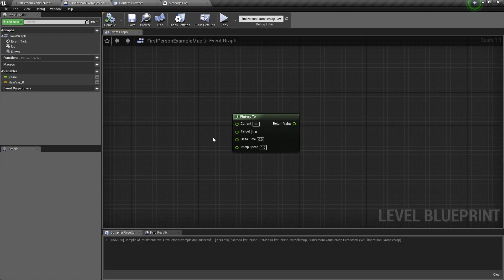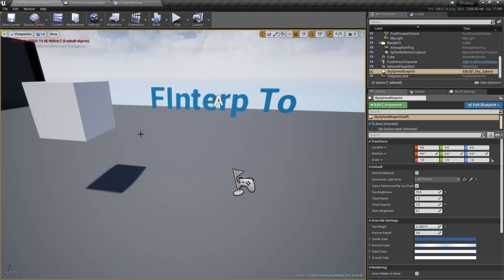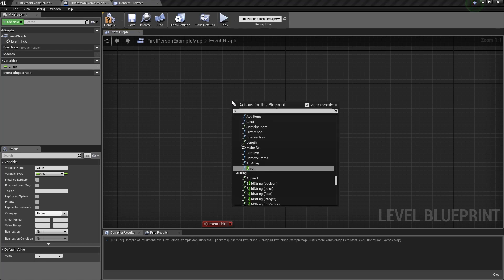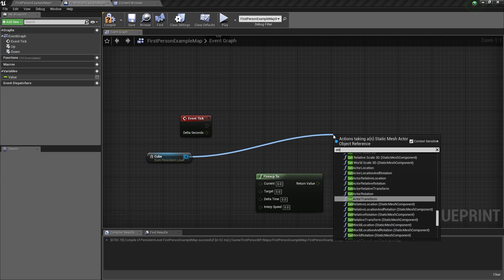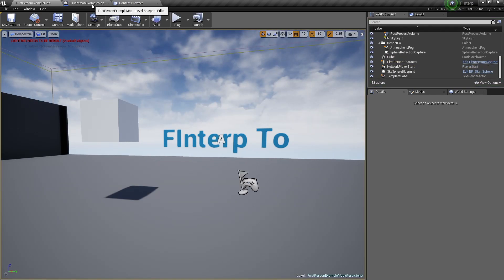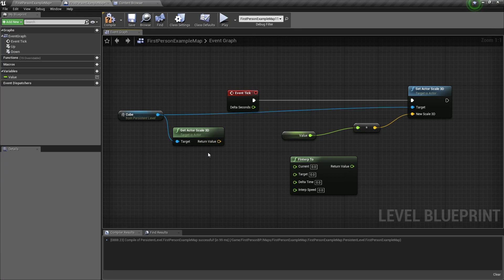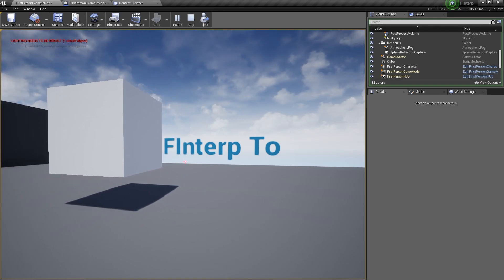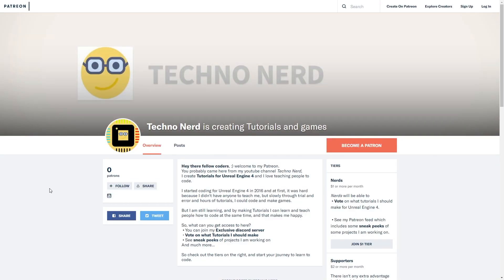What is the FInterp To node || UE4 TUTORIALS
This Tutorial will teach you how to use the FInterp To node to smoothly Interpolate between 2 floats.